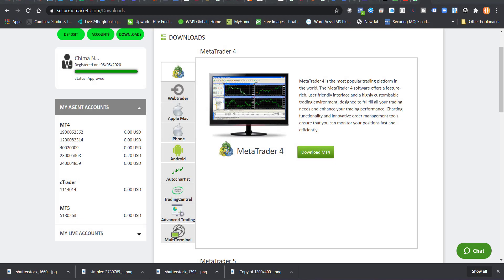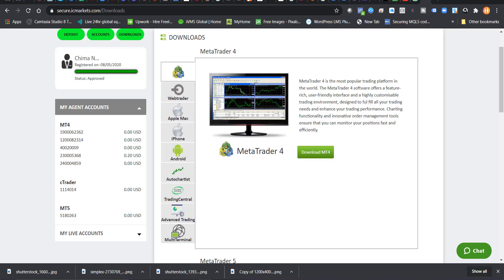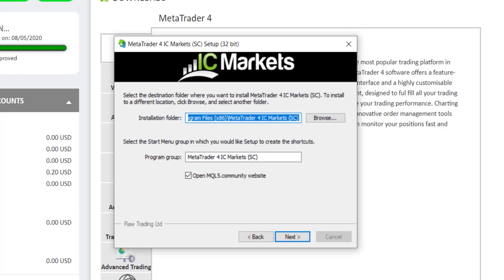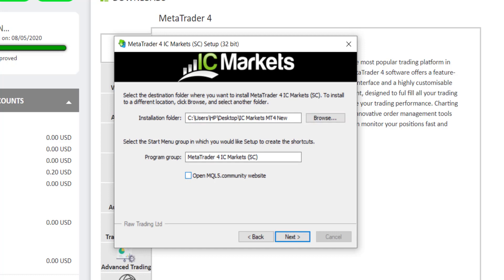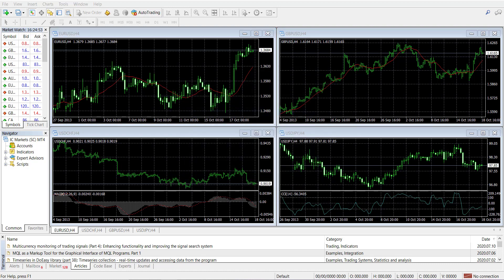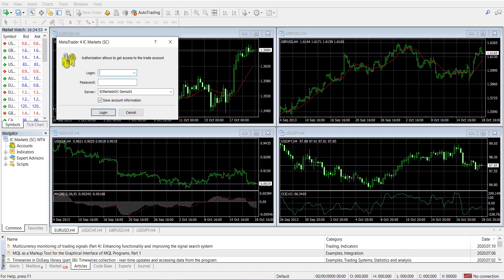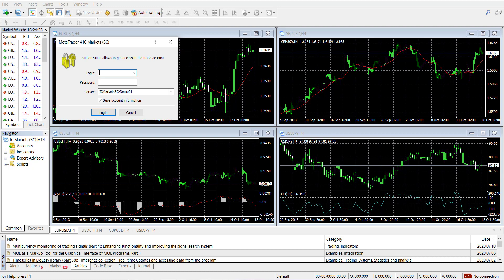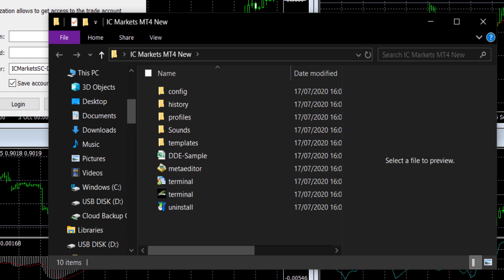Installing Multiple Instances of Forex MetaTrader 4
Instructions on how to install multiple instances of the same MT4 account on the same computer.